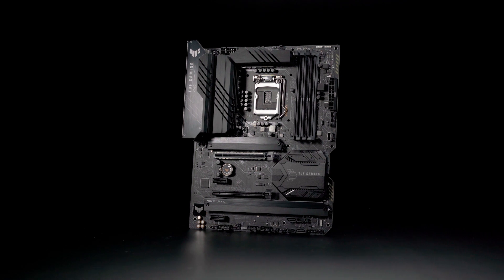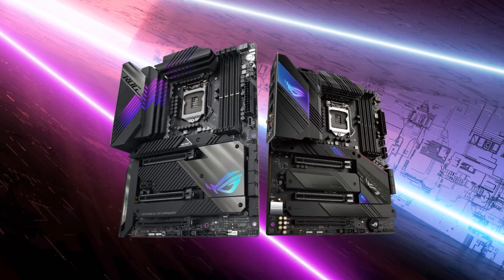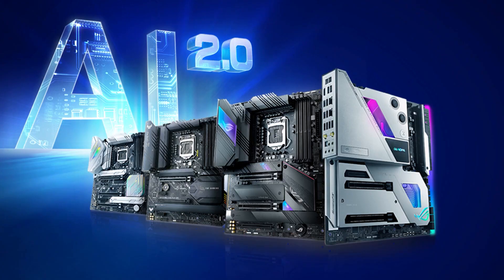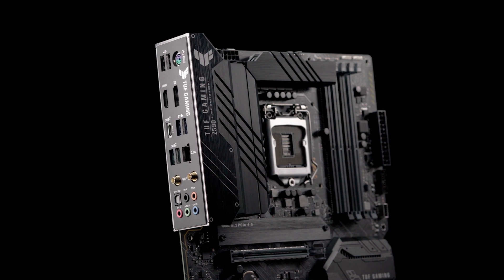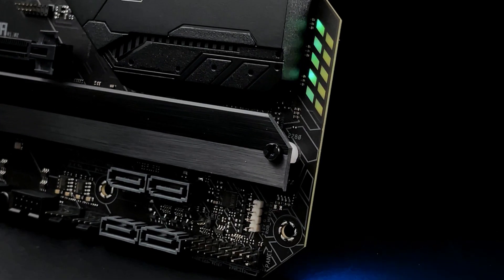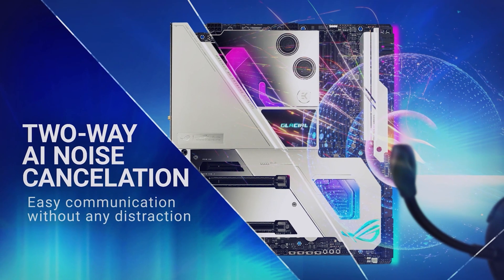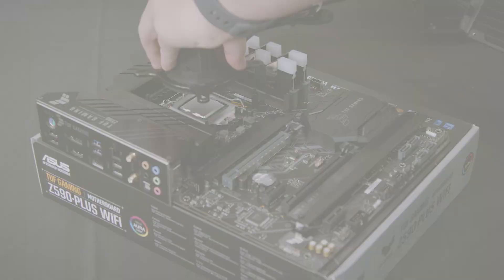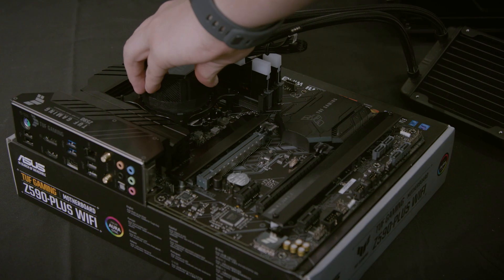ASUS DIY: How to Build a Gaming PC - Part 1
In this 4 part series, join us in exploring how to choose parts, match your components, and building your own gaming PC!